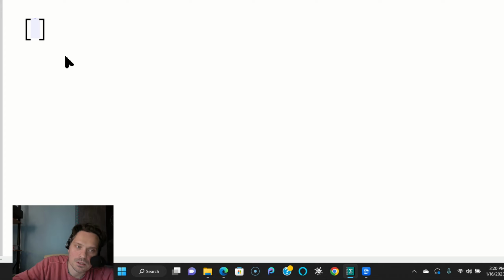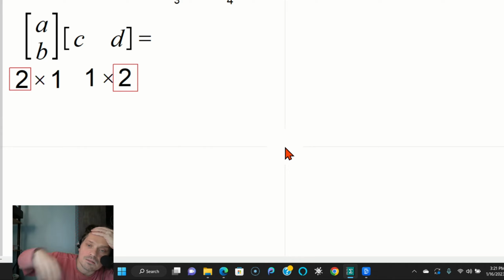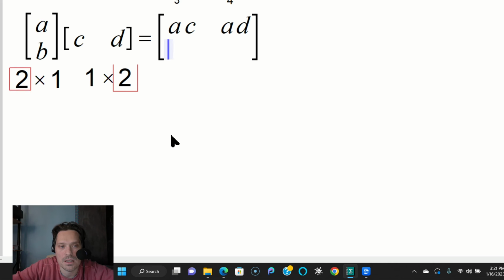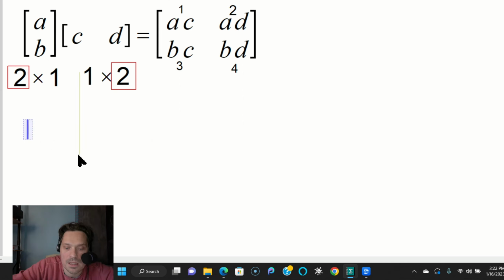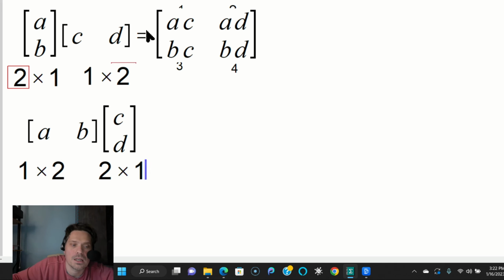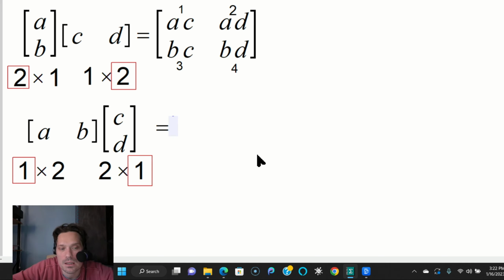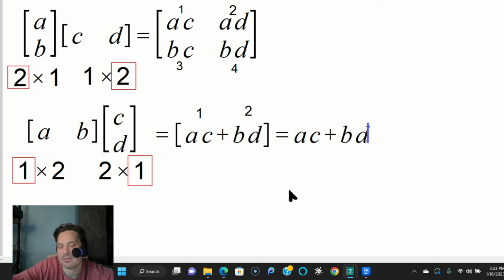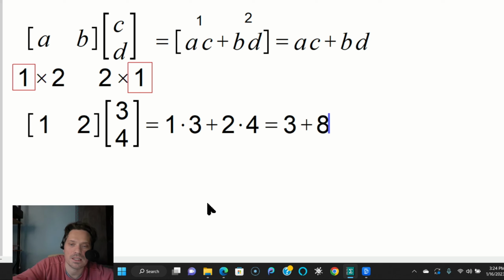Left Column by Right Row Matrix Multiplication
📈 Learn how to multiply a column by a row matrix in this tutorial! 💻 We'll be using the letters a, b, c, and d as distinct symbols for simplicity. To start, we need to understand some basic rules for multiplying matrices. The first rule is that a 2x1 matrix has two rows and one column, while the second one is a 1x2 matrix with one row and two columns. By using these numbers, we can determine that the result of our operation will be a 2x2 matrix.

To make this matrix, we need to use brackets and distribute the values accordingly. We'll take the value of a and multiply it by both c and d to create ac and ad. Then we'll repeat the process for b to create bc and bd. Finally, we'll put these values into a 2x2 matrix.

Next, we'll look at what happens when we have a row followed by a column. We write down the sizes of the matrices and determine that the resulting product will be a 1x1 matrix, which is also known as a scalar. To get this scalar, we'll multiply a and c, then add that result to b and d. This can be written as AC + BD or just AC + BD.

As an example, let's say we have the matrices 1 2 and 3 4. Using the model we just learned, we can find the scalar by multiplying 1 and 3 to get 3, and multiplying 2 and 4 to get 8. Then we add these values together to get 11.

Hopefully, this tutorial was helpful in understanding how to multiply a column by a row matrix. 🔥

Keywords matrix multiplication, column by row, scalar, 2x2 matrix, 1x1 matrix, brackets, AC+BD, basic rules, distinct symbols, simplify, tutorial, multiply matrices, example, size of matrices, product, constant.

Questions
1. What is a scalar in matrix multiplication?
Answer A scalar is a 1x1 matrix that results from multiplying a row matrix by a column matrix. It is also the result of adding the products of the elements of both matrices.

2. What are the basic rules for multiplying matrices?
Answer The basic rules for multiplying matrices are determined by the sizes of the matrices involved. For example, a 2x1 matrix has two rows and one column, while a 1x2 matrix has one row and two columns.

3. How do you create a 2x2 matrix from a column by row multiplication?
Answer To create a 2x2 matrix from a column by row multiplication, you need to distribute the values of the column matrix across the rows of the row matrix. This creates four new values, which can then be placed into a 2x2 matrix.

4. What symbols are used in matrix multiplication?
Answer Any distinct symbols can be used in matrix multiplication, but it is common to use letters such as a, b, c, and d.

5. What is the size of a 2x1 matrix?
Answer A 2x1 matrix has two rows and one column.

6. What is the result of multiplying a 1x2 matrix by a 2x1 matrix?
Answer The result of multiplying a 1x2 matrix by a 2x1 matrix is a 1x1 matrix, also known as a scalar.

7. How do you find the value of a scalar in matrix multiplication?
Answer To find the value of a scalar in matrix multiplication, you multiply the elements of the row matrix by the elements of the column matrix, then add the products together